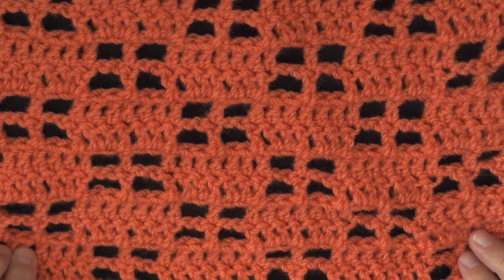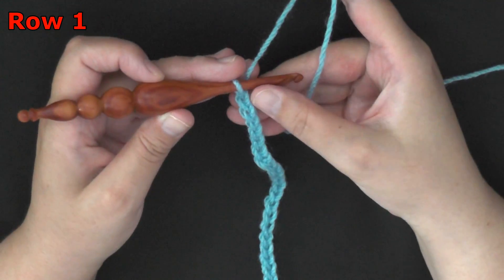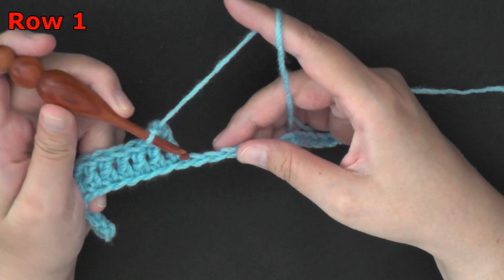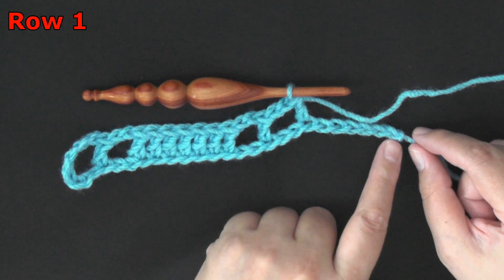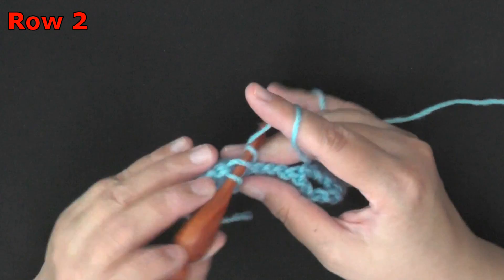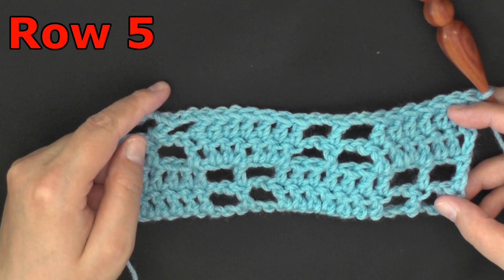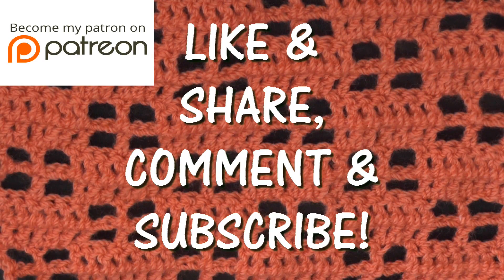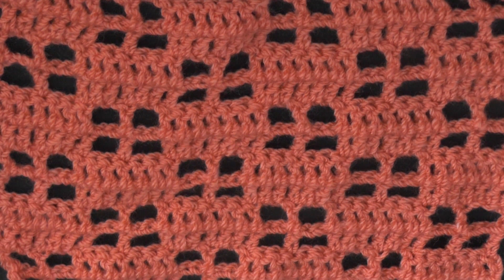Window Pane Crochet Stitch – Mesh Crochet Stitch tutorial - Left Handed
Window Pane Crochet Stitch is a very easy to do filet crochet lacy stitch. It’s a simple 5 row repeat that is made easier with the video tutorial plus the PDF comes with a step by step picture tutorial.

This type of stitch pattern is called a Mesh Filet Crochet Stitch pattern and this one is very easy to repeat once you get down the simple repeat. There's a video tutorial to help you out with that as well!

0:00 Introduction
0:12 Supplies you'll need
0:23 Multiples of the stitch
0:38 To start
0:50 Row 1
2:54 End of row 1
3:00 Row 2
4:52 End of row 2
5:08 Row 3
7:45 TIP on finding your stitches
8:40 End of row 3
8:57 Row 4
10:12 End of row 4
10:56 Row 5
12:45 End of row 5
13:38 Repeat rows 2 - 5
14:00 Let's stay in touch!

Social Links